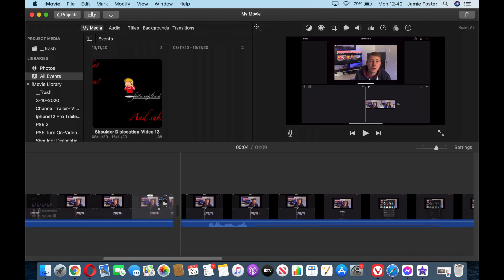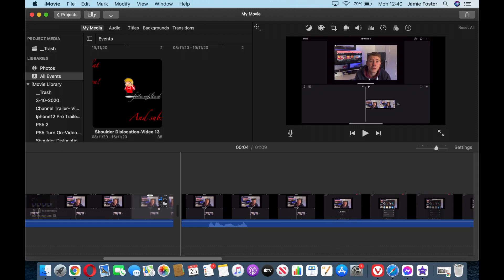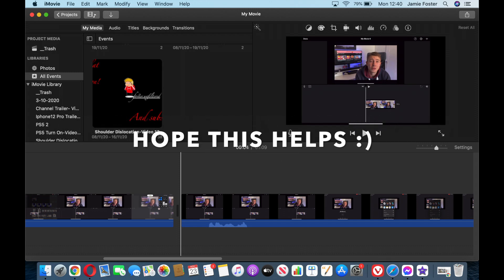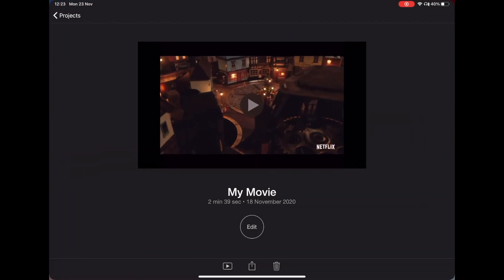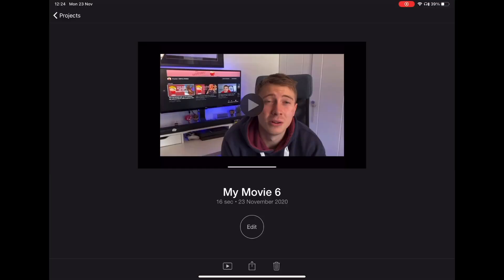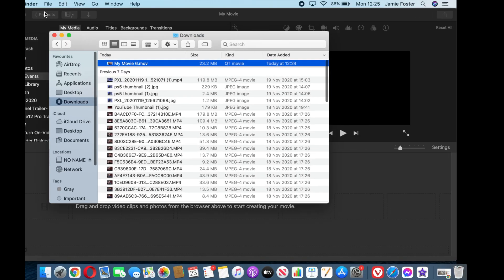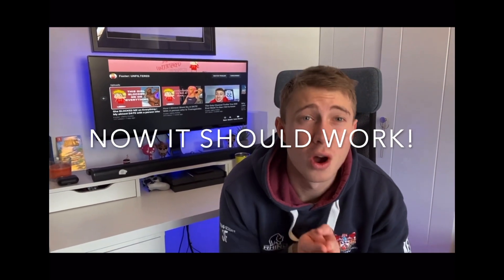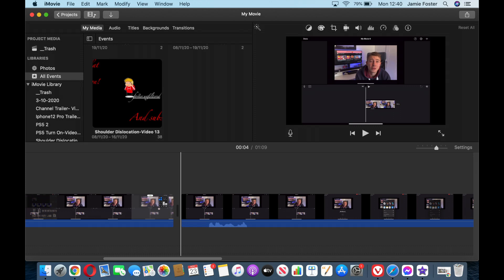iMovie No Sound when Importing SCREEN-RECORDING Bug *FIXED* | No need to download any new edit apps!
This video will show you how to remove the iMovie No Sound when Importing SCREEN-RECORDING Bug. You will not need to download any new editing apps, and this can be done in under 90 seconds! This video demonstrated with the use of the iphone or ipad that if you download your screen-recording to imovie on your iphone or ipad and then export or airdrop it to imovie on your macbook, then the sound will work! Imovie with no sound bug :)